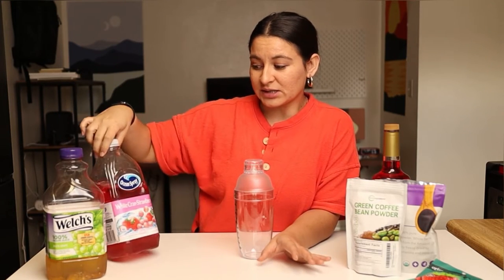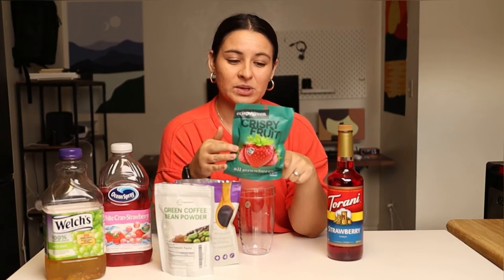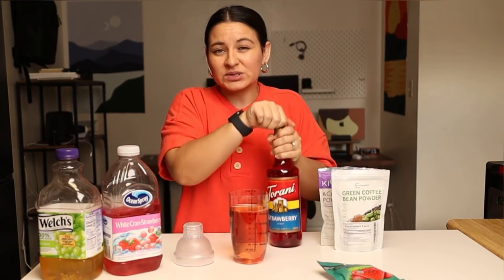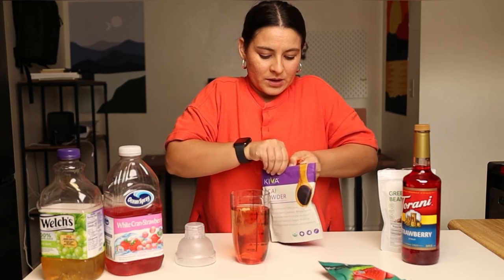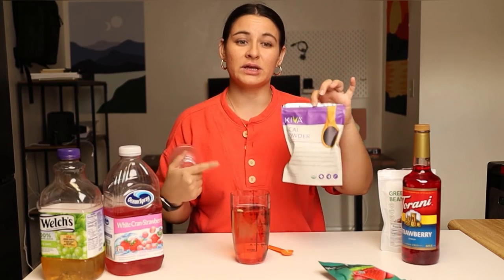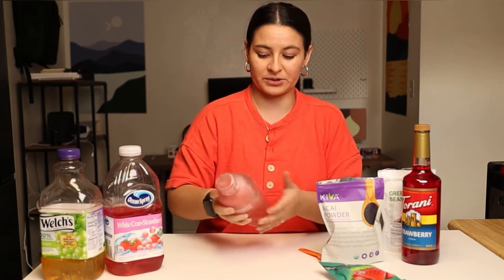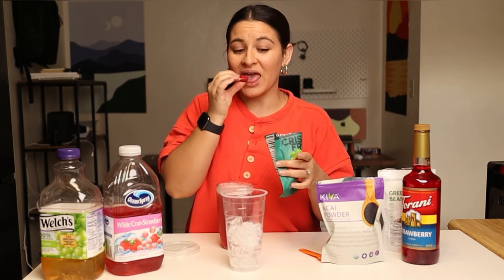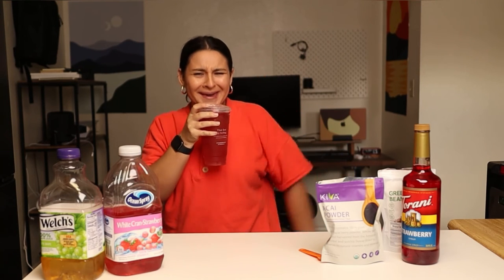Starbucks Strawberry Acai Refresher - Copy Kat Recipe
Save your money and make your own Starbucks Strawberry Acai Refresher at home!

Recipe:
-6 ounces white grape juice
-6 ounces white cran-strawberry juice
-1 tbsp strawberry syrup (optional)
-1/16 tsp green coffee bean extract (optional)
-1/8 tsp acai powder
-1/2 cup freeze dried strawberries
-1/2 cup ice cubes

To a cocktail shaker or mason jar, add everything except freeze dried strawberries and shake well! Add freeze dried strawberries to a cup and add the strawberry acai refresher and ENJOY!

Links:
Cocktail shaker
White grape juice
White Cran-Strawberry juice
Torani strawberry syrup
Green coffee bean extract
Acai powder
Freeze dried strawberries